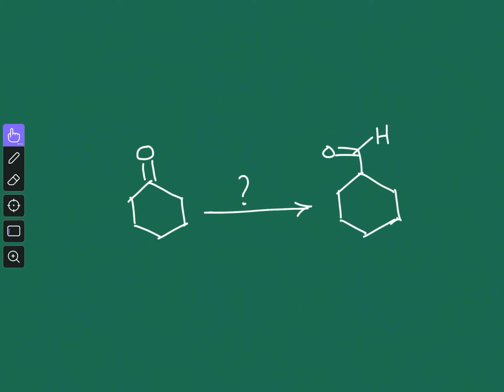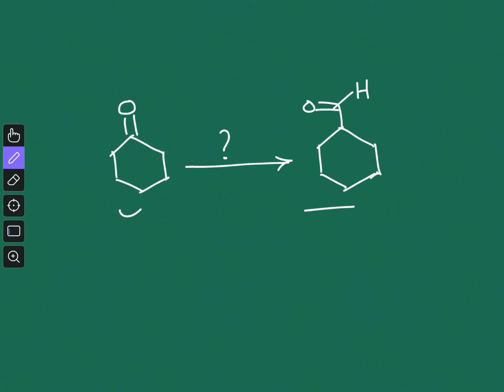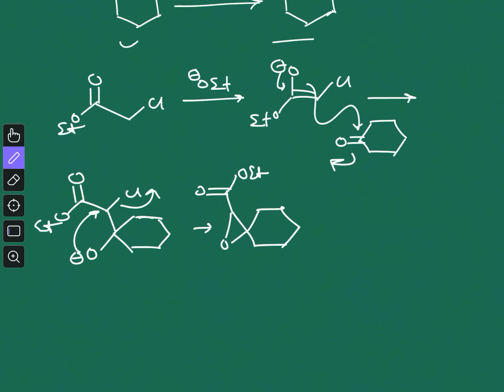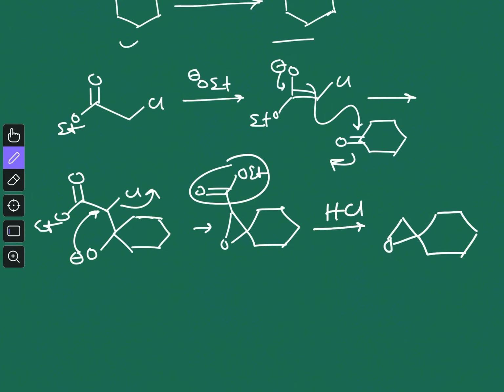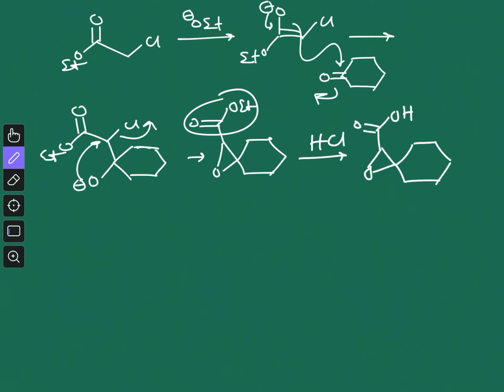Concept check short video || E2•Q1